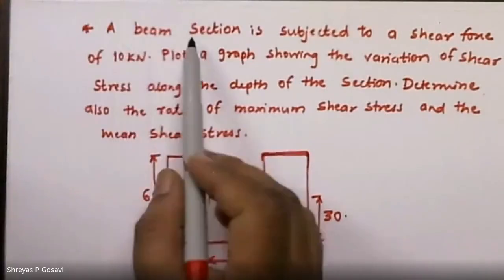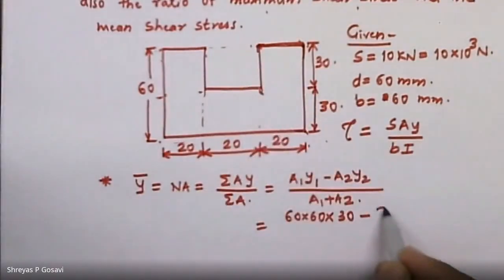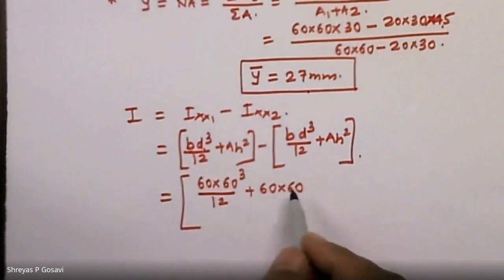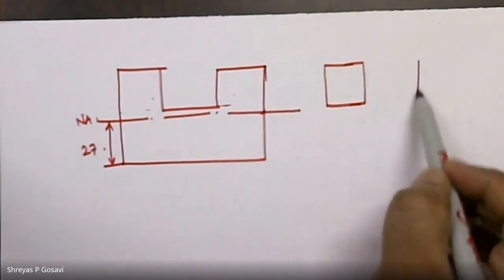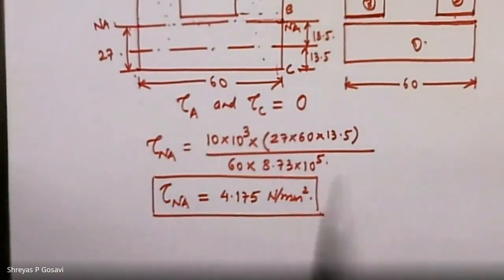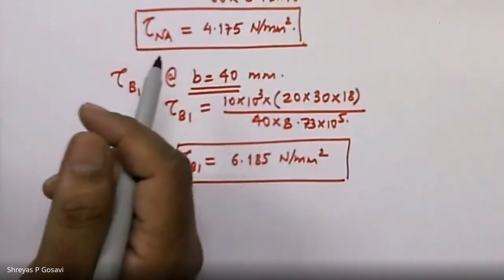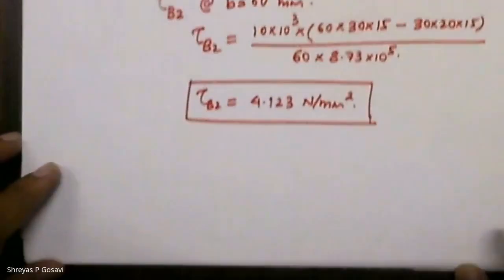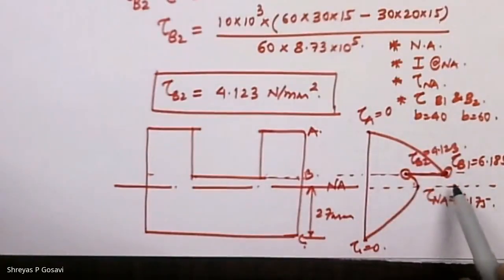SM_Shear Stress 1